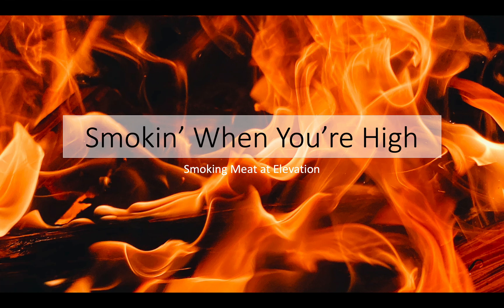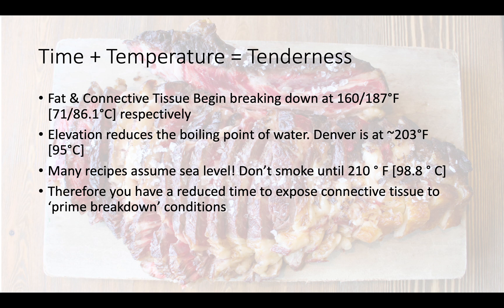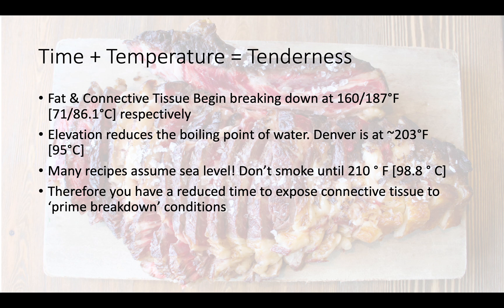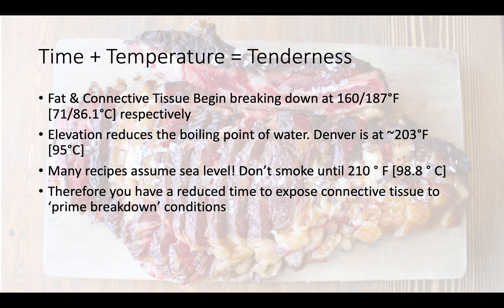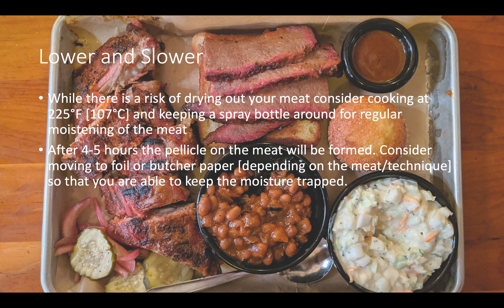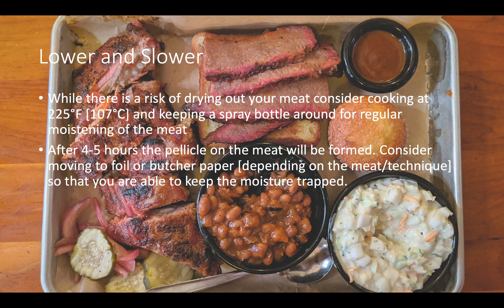Smoking Meat At Elevation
Key science behind smoking meat at elevation.

How to smoke meat when you're not at sea level.

Where is the boiling point of water? At what temperature does fat or connective tissue begin to break down?